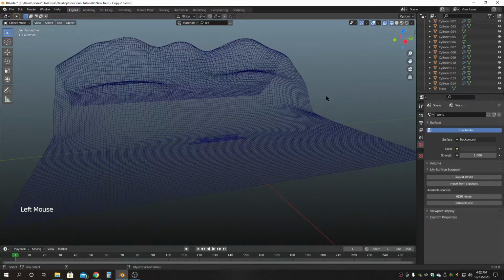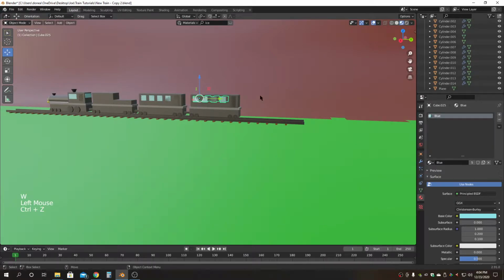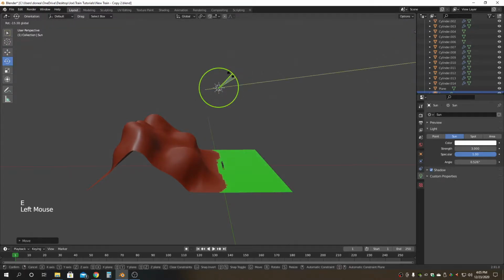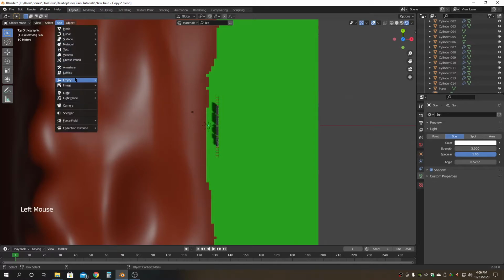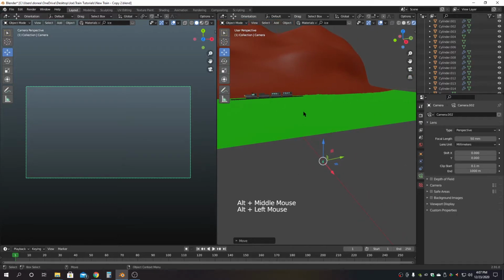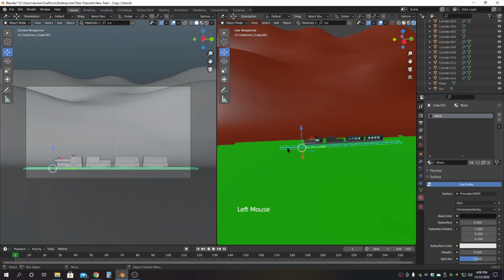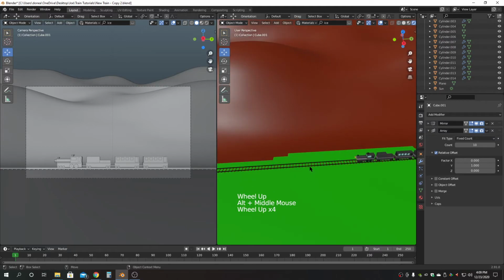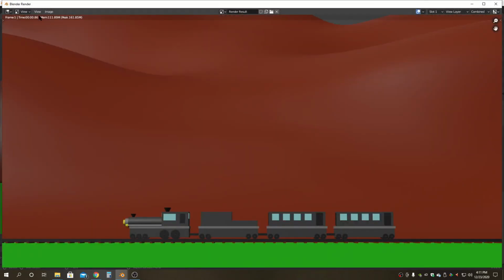Blender Tutorial for Joe Part 7: Lighting and Rendering